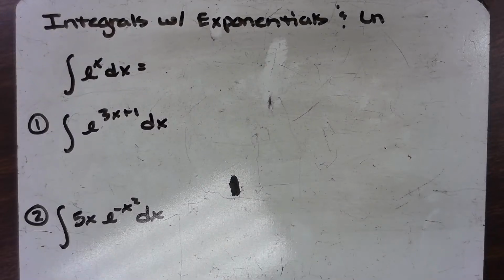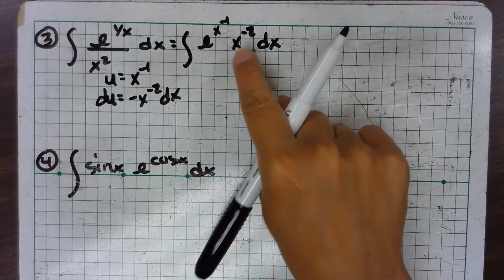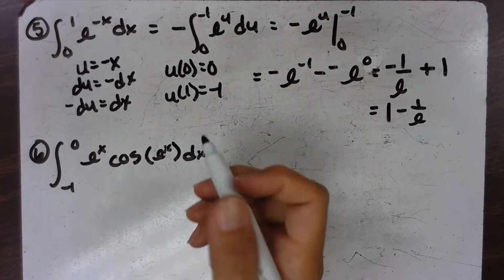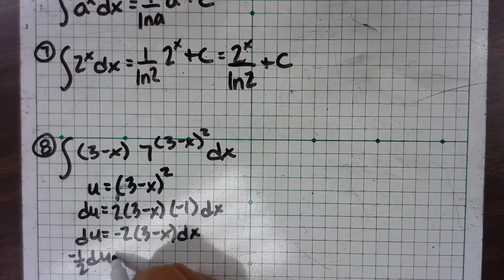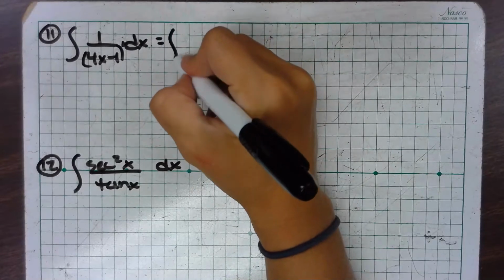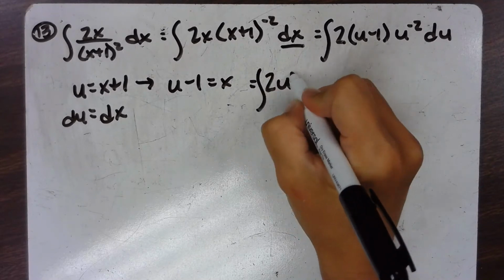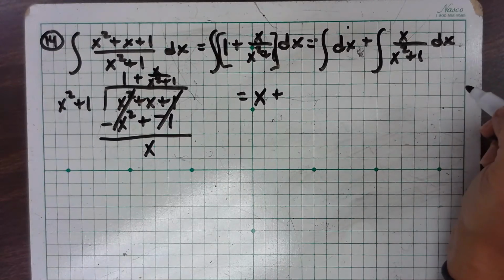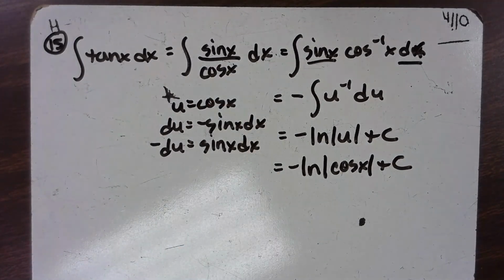U7 Day 4 Integrals with Exponentials and Ln